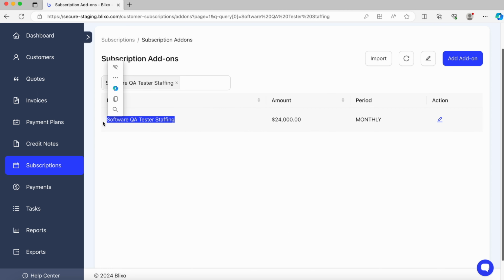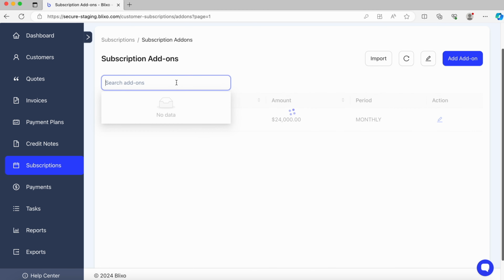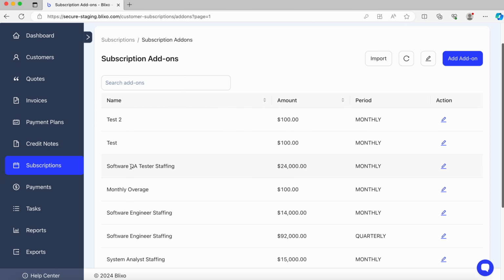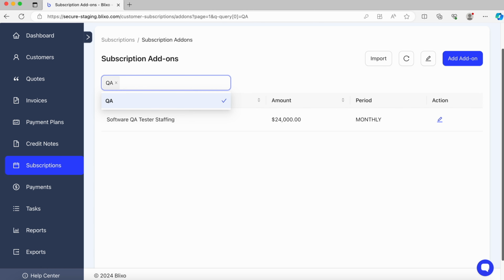How to search for a specific add on on Blixo